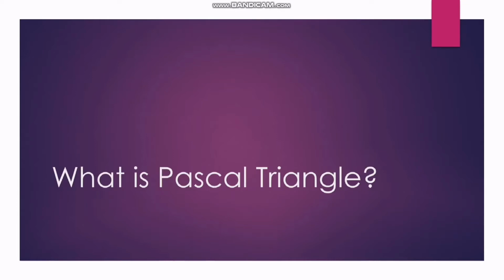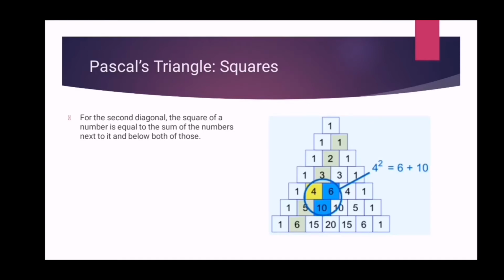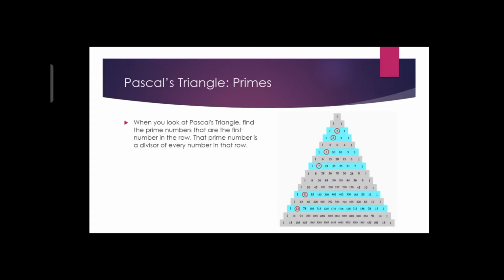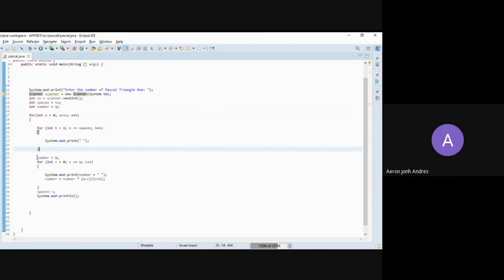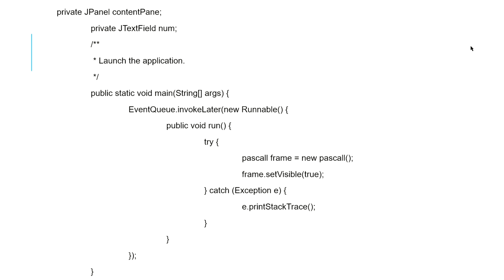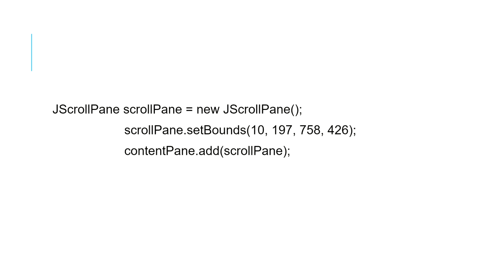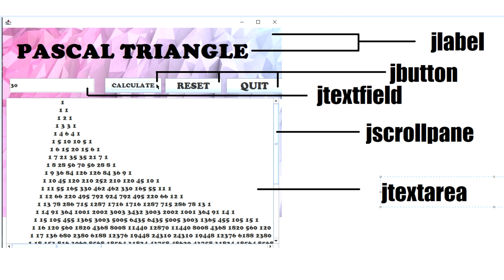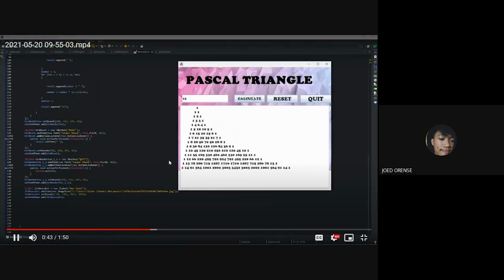APPDET Pascal Triangle (Final Project)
Final Project in APPLICATIONS DEVELOPMENT AND EMERGING TECHNOLOGIES

Group Members:
Aguirre, Jhon Michael B.
Andres, Aeron Jonh L.
Jimenez, Scott Glenn B.
Kiac, Jirah Daniel L.
Maynes, Jhayson S.
Montaño, Kim M.
Orense, Joed V.
Santos, Joswald S.